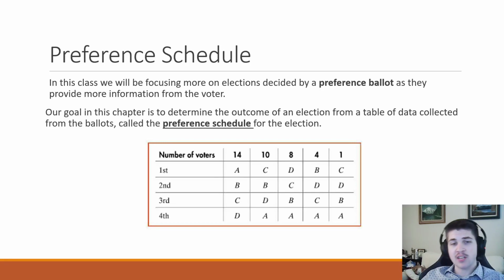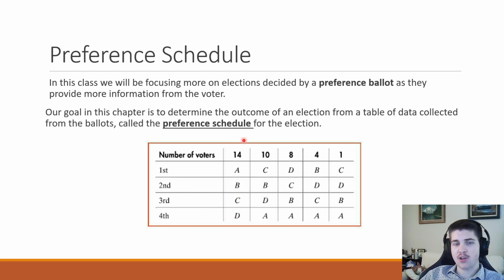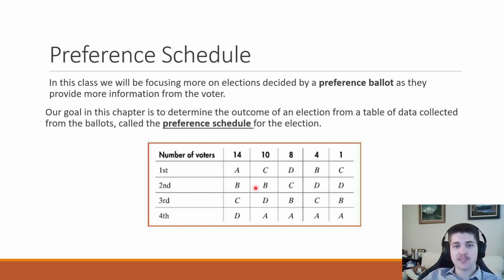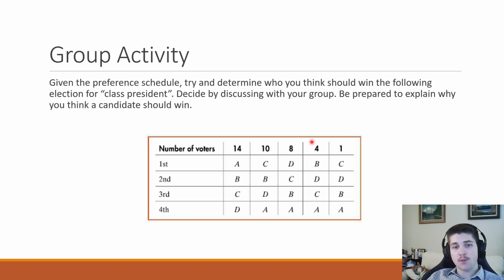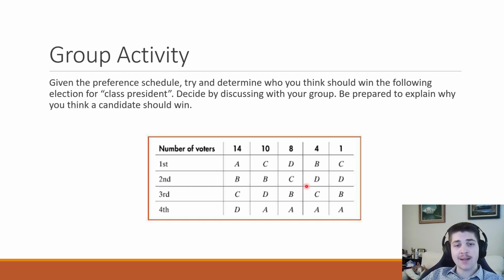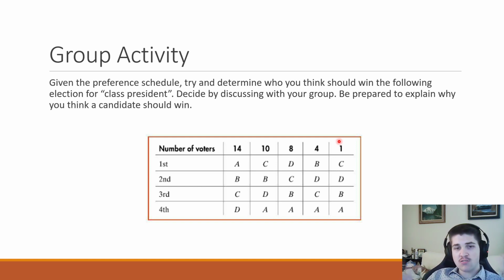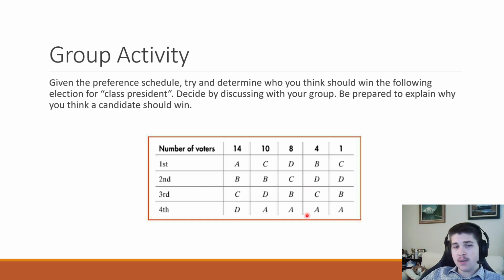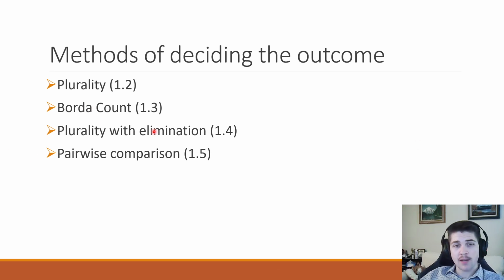[Math 3033] Reading a Preference Schedule